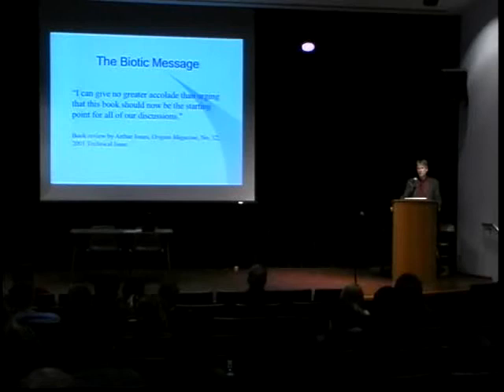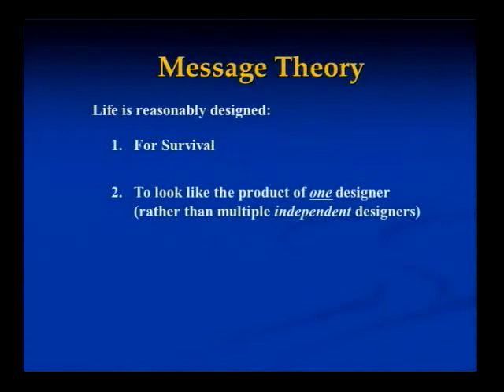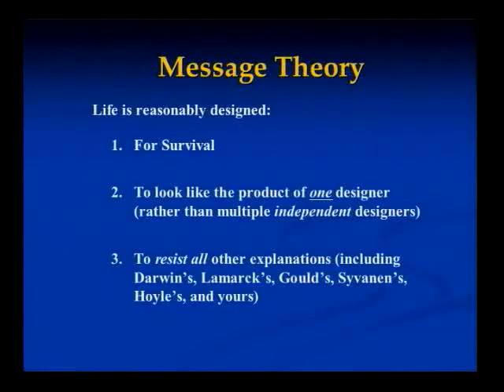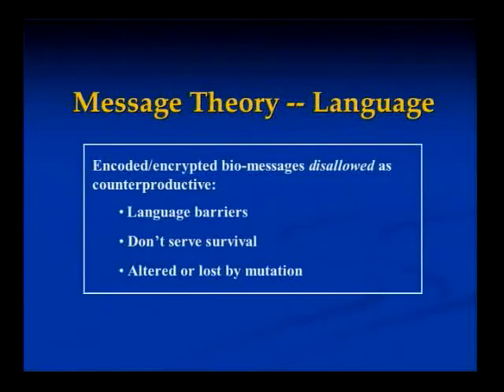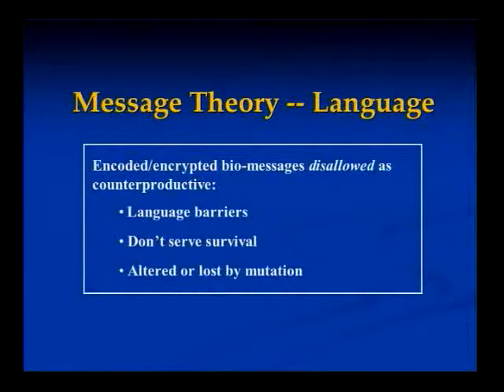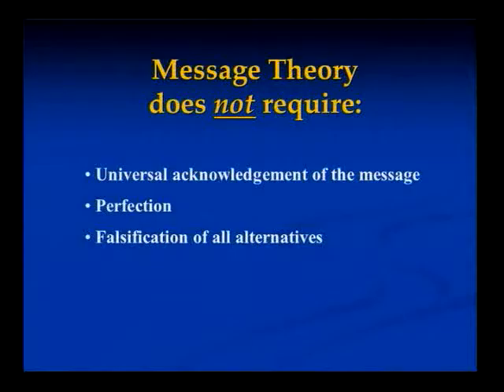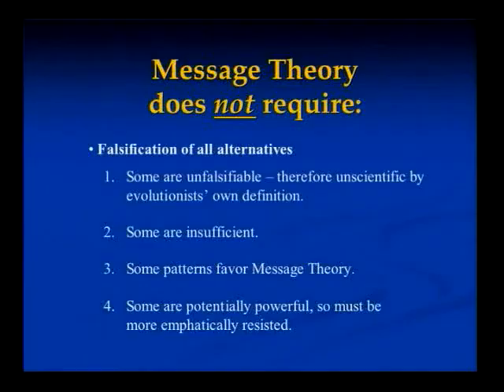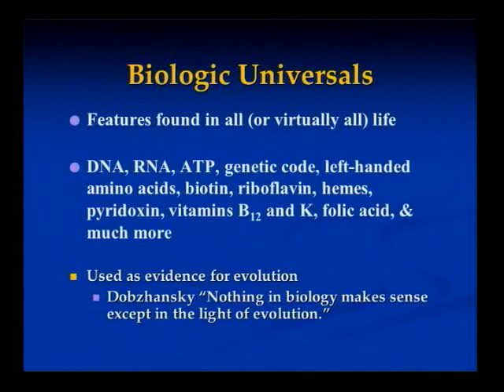Sample clip "The Biotic Message" V059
This is a low-res sample from a DVD Product available ReMine's Message Theory states that life contains a message that says something about its origin.  In the lecture ReMine postulates that Message Theory is scientifically testable based on three key tenets of the theory.  Life is reasonably designed: 1) for survival; 2) to look like the product of one designer (rather than multiple independent designs); and 3) to resist all other explanations.